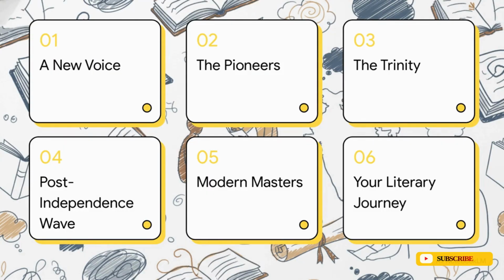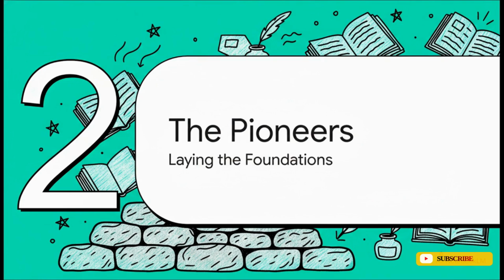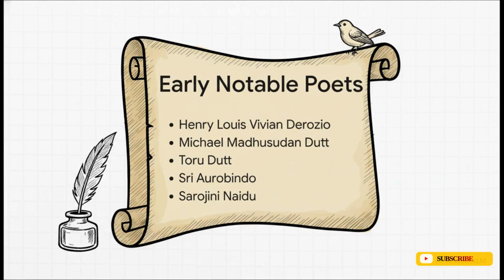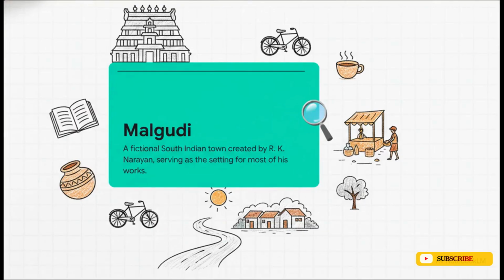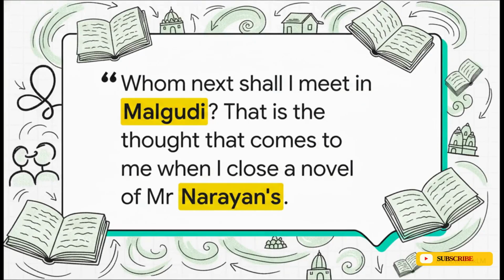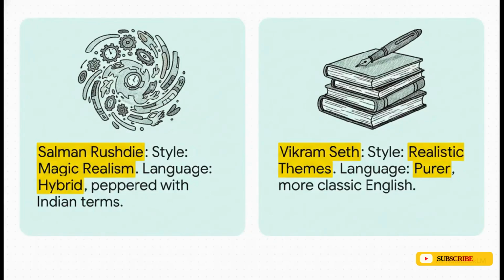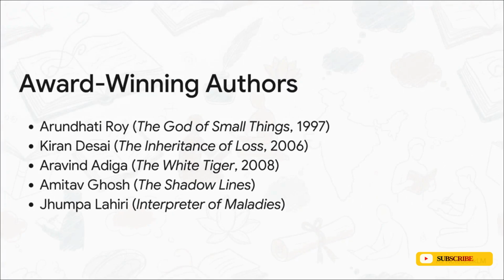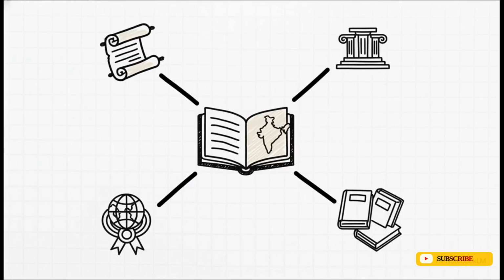Indian English Literature: 200 Years History in Brief | Complete Timeline & Key Writers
In this video, we cover Indian English Literature in 200 years in brief, including major periods, famous writers, important works, and literary movements. This video is useful for UGC NET, TGT, PGT, KVS, SSC, CDS, UPSC, and competitive exams.

You will learn:

Origin of Indian English Literature

Colonial Period writers

Post-Independence Indian English writers

Modern and Contemporary Indian Literature

Important novels, poetry, drama, and criticism

Timeline from 19th century to 21st century

📚 Perfect for English literature students and exam aspirants.